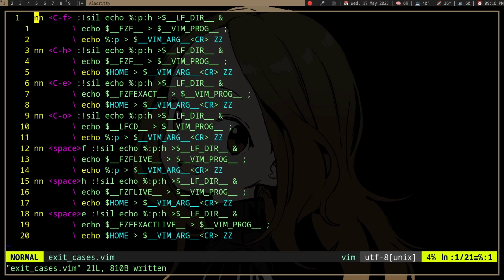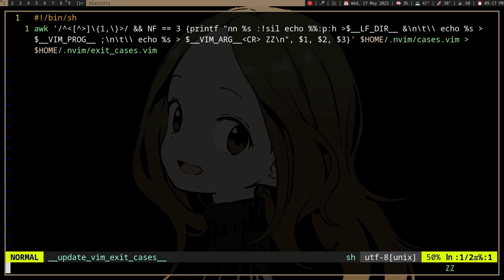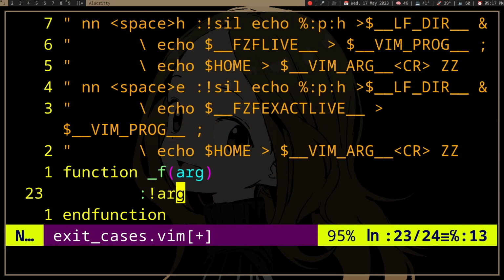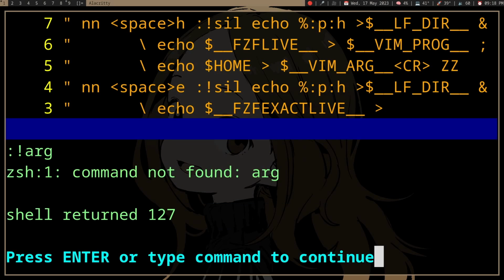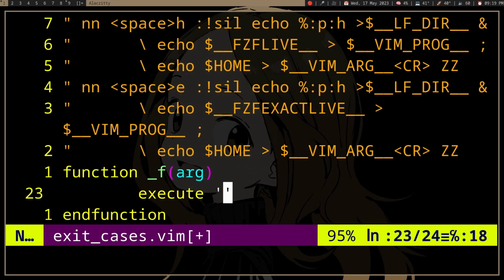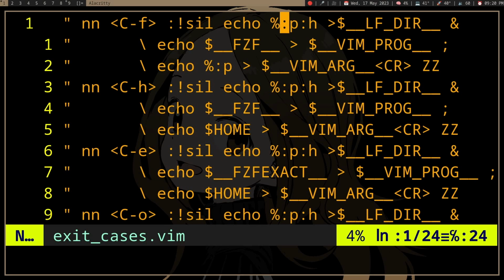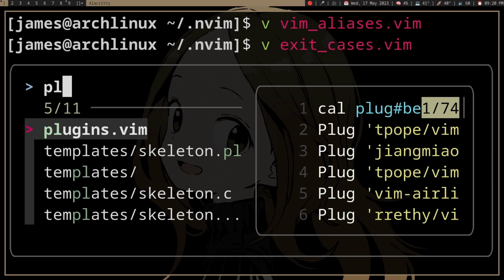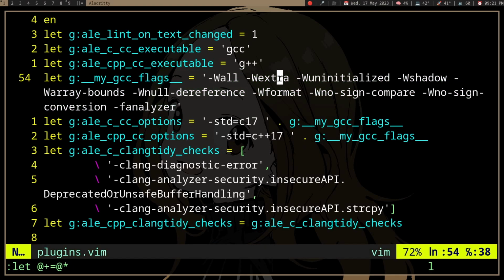Shell Commands in Vim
Executing shell commands or scripts in Vim - Linux shell scripting

Now that I think about it, it probably doesn't work because it just emulates the keystrokes, so the variable is not interpreted before it is executed.